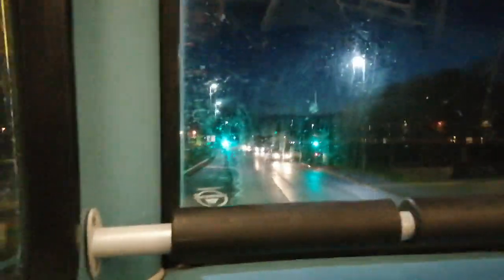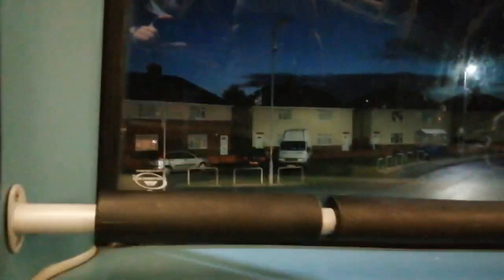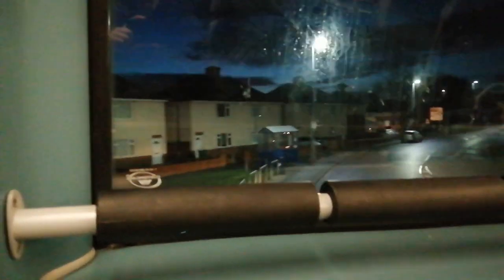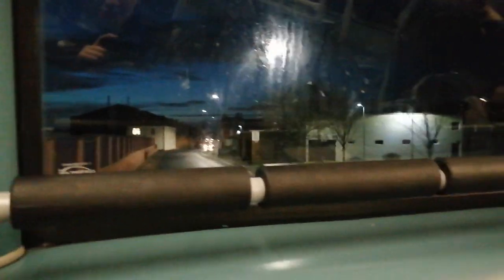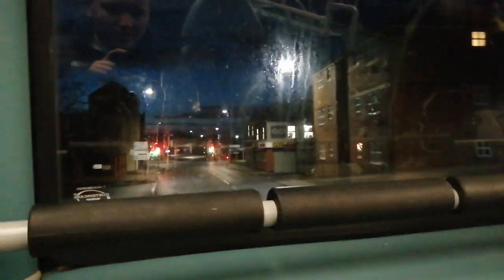7613/NK59 DMY-Arriva Northumbria-VDL DB300/Wright Pulsar Gemini 2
I'm on flickr again so please follow me and see my latest photos: